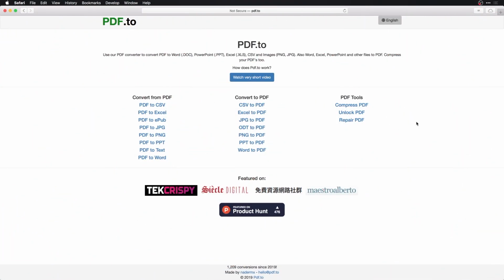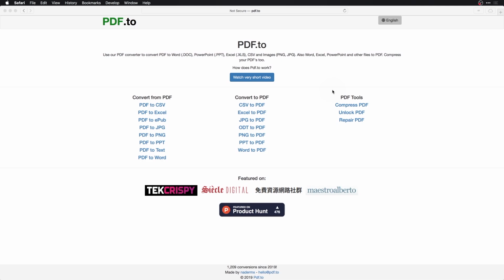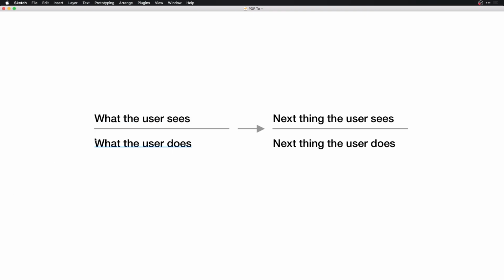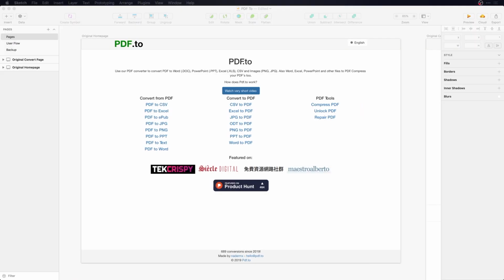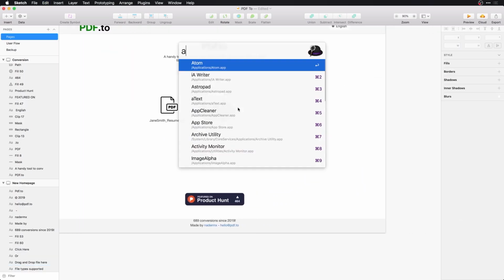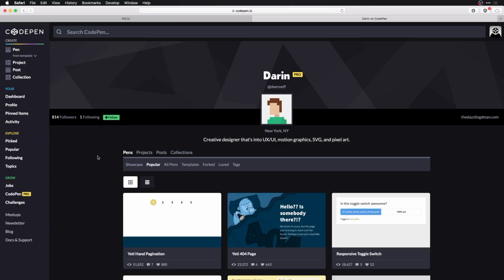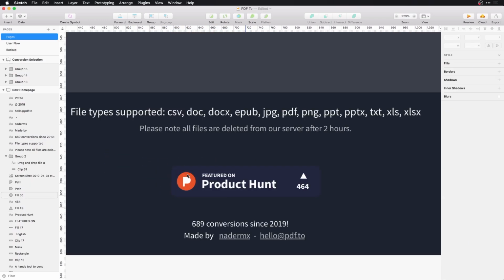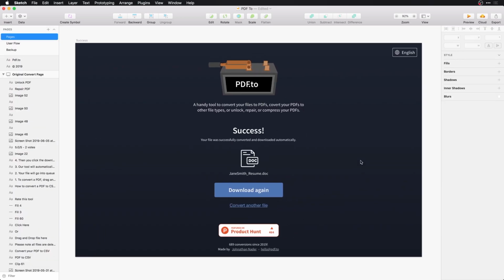UX Redesign: PDF.to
In this episode, I redesign a web app called PDF.to. First I redesign the app to improve usability, then go over it again to give it a new look.

If you want more resources on how to be a better designer, check out for articles, videos, guides, book reviews, and more.